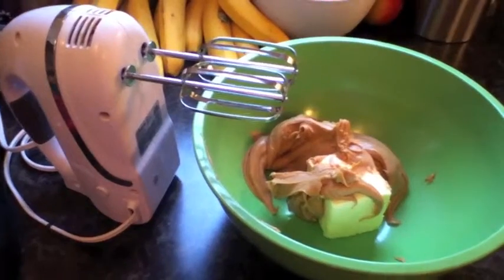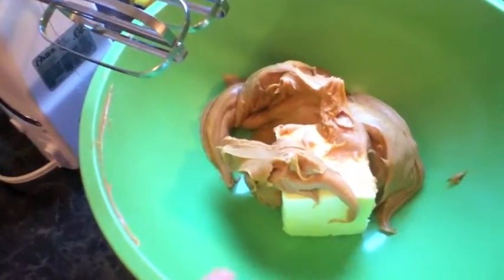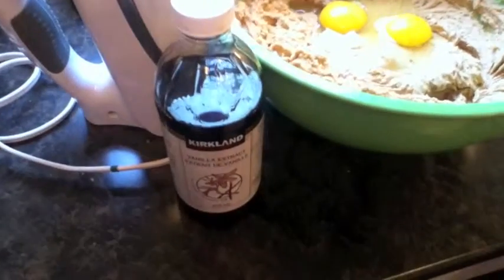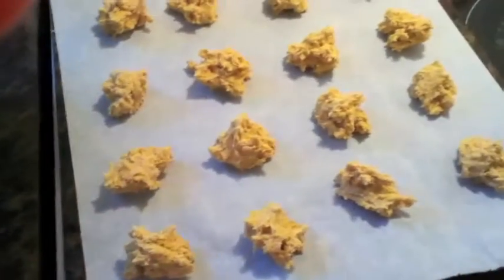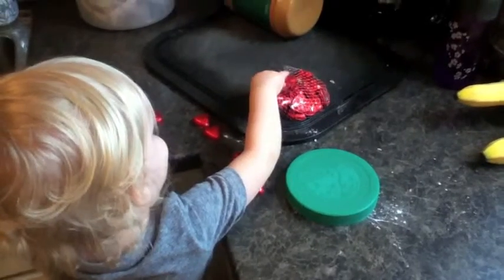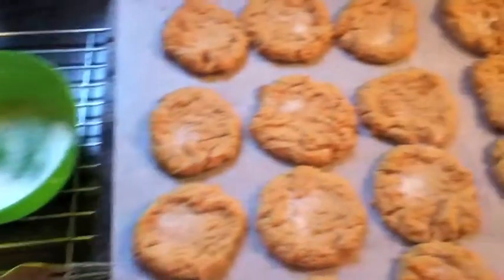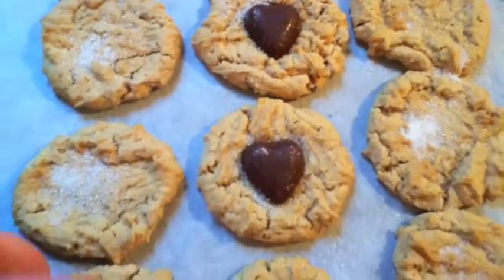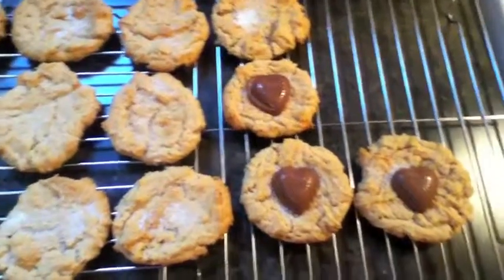Valentine's Peanut Butter Cookies!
These are our traditional Valentine's Cookies! Hope your family loves them as much as we do!